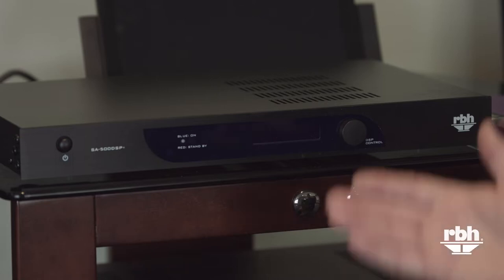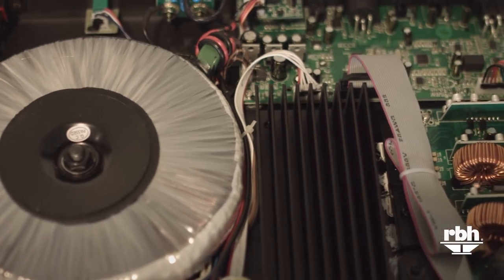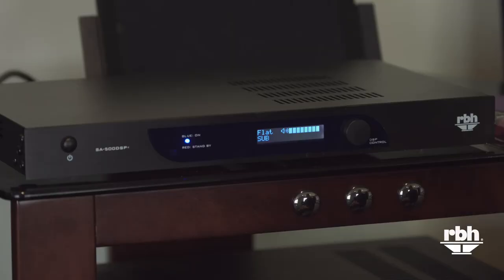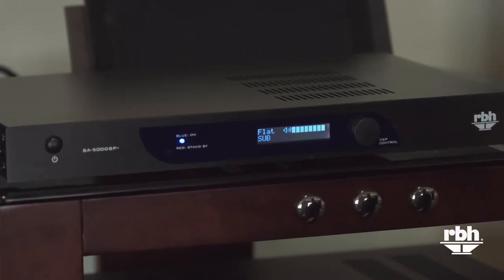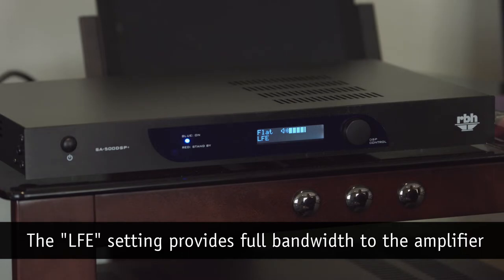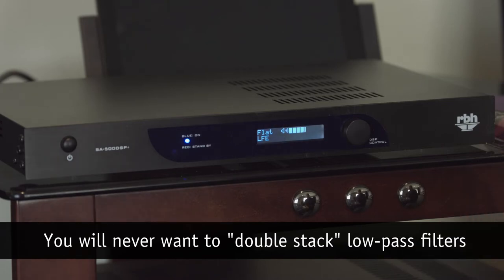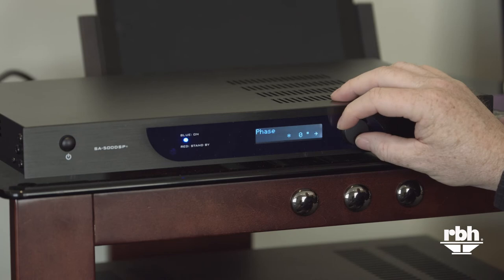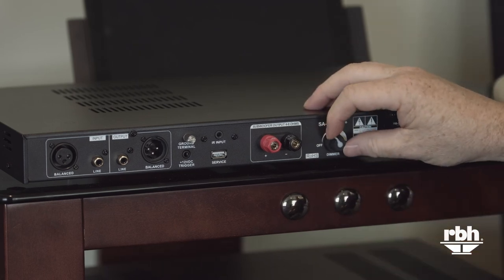Subwoofer Integration Training (part 1.2) with Shane Rich - Subwoofer Amplifier Basics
Here's another entry in our at-home education series on subwoofer integration. In this part 1.2, our Technical Director Shane Rich describes crossover networks and how to optimize the SA‑500DSP subwoofer amplifier's features and controls to get optimal bass performance.

In this video, you'll learn about crossover networks (also known as low- and high-pass filters), how to avoid stacking low-pass filters, subsonic (high-pass) filters and other rich features found in SA­‑500DSP subwoofer amplifier that help you to get the very best performance from this amplifier so you can optimize your or your client's audio systems.